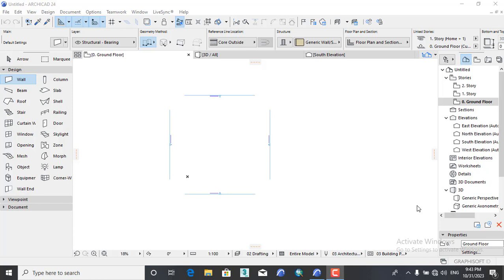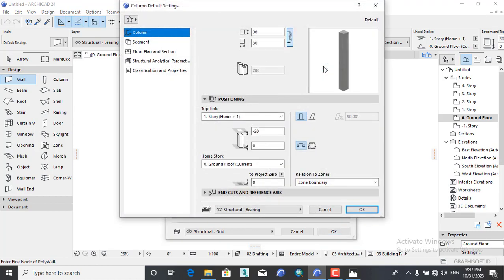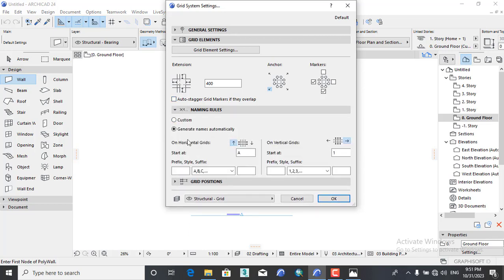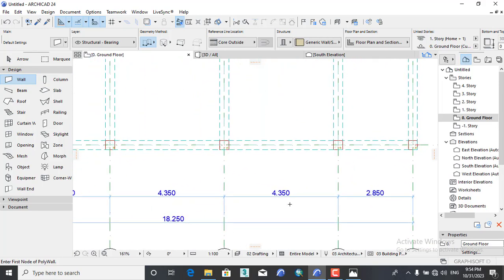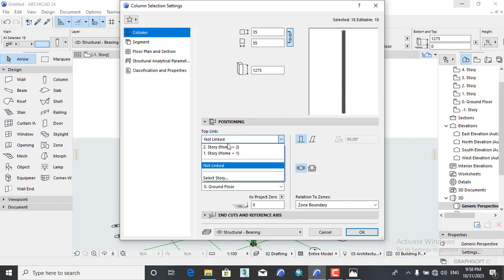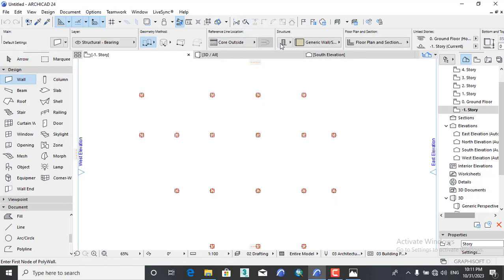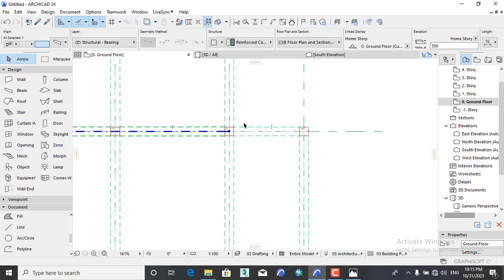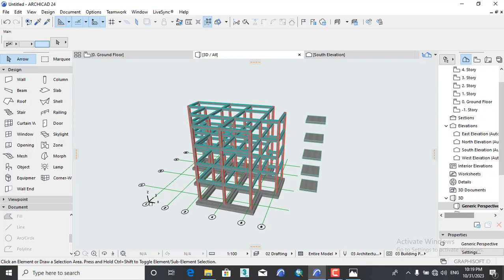starting modeling of a project in Archicad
starting modeling of a project in archicad specifically for BIM purposes this is the first  video that includes grid system, beam and columns I will continue this project from a to z in the following part.

1- Architecture modeling
2- Structural modeling
3- Mep
4- Electrical drawings
5- Estimation
6- preparing BOQ
7- 3d visualization
8- documenting
9- rendering